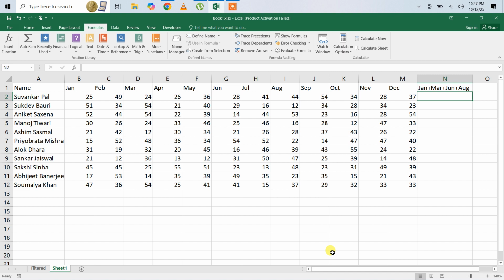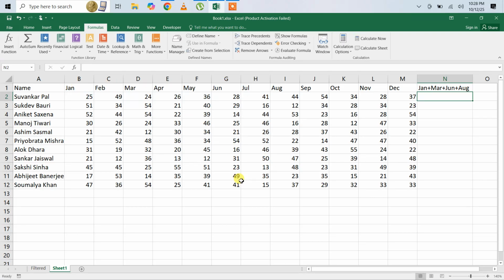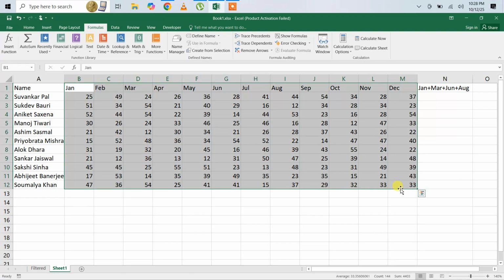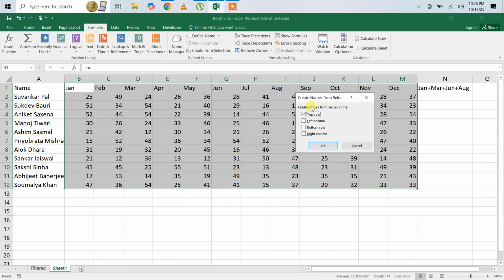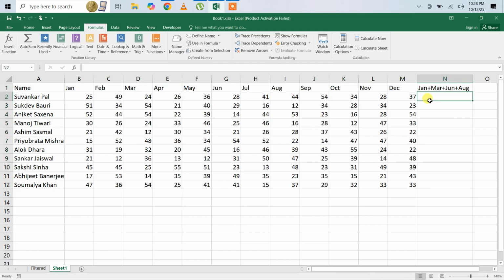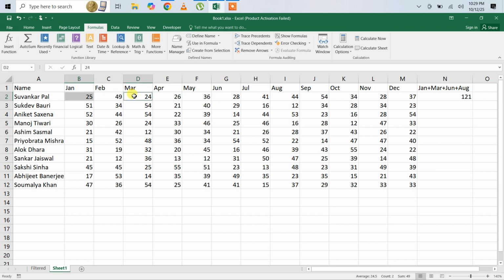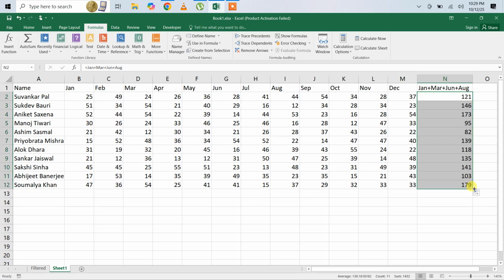Column Name Referencing